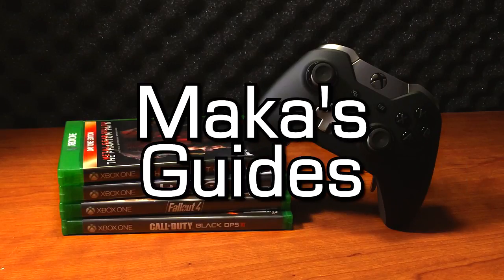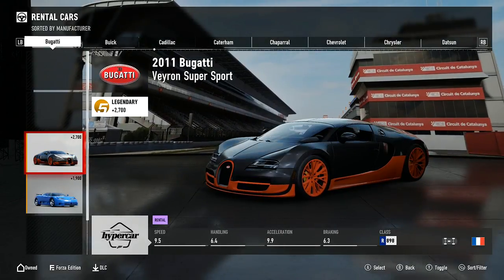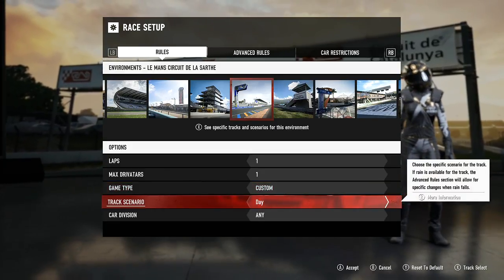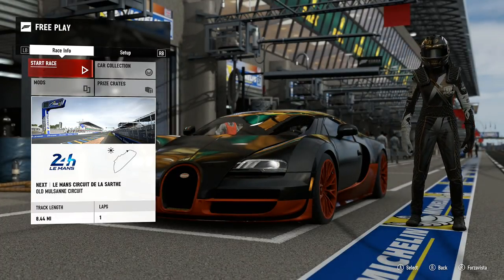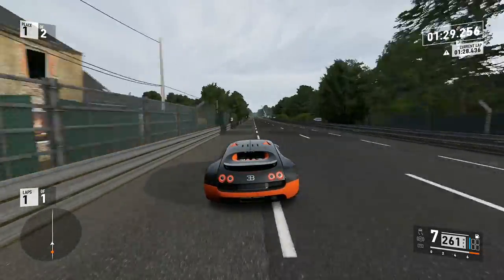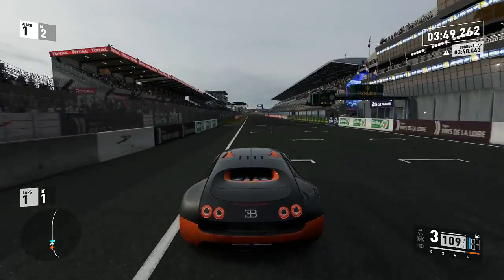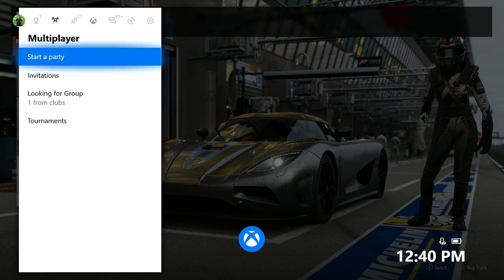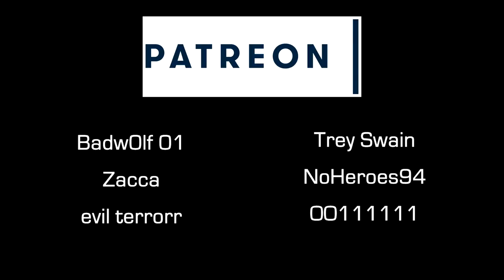Forza Motorsport 7 - Two-Fifty (250+ MPH in Any Car) Achievement Guide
Forza Motorsport 7 - Two-Fifty (250+ MPH in Any Car) Achievement Guide - Drive faster than 250 mph in any car